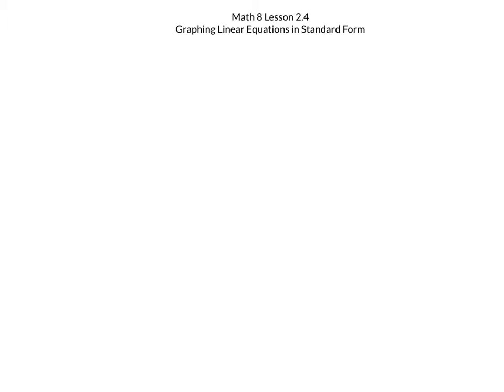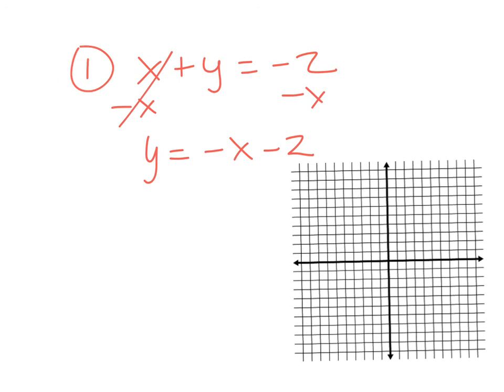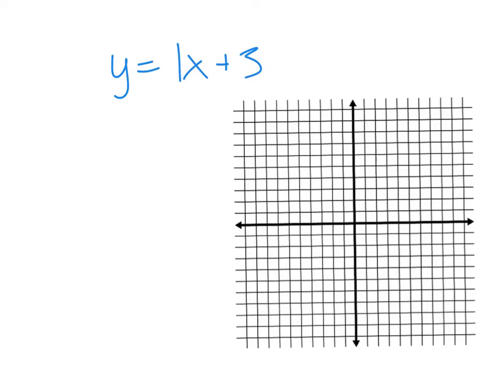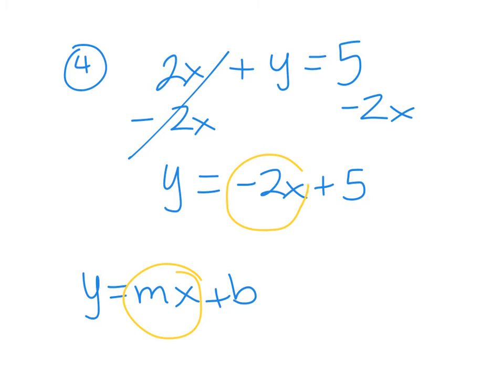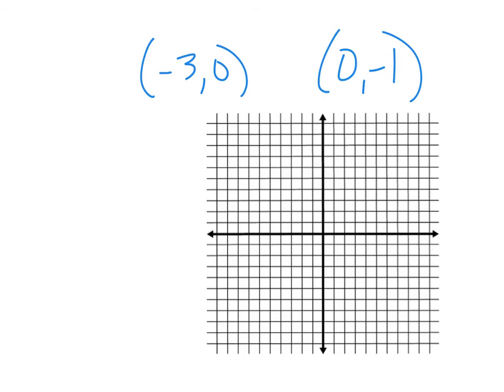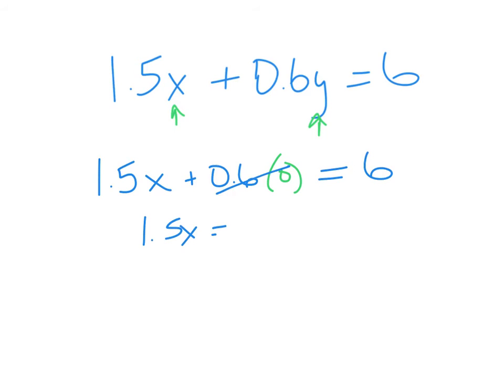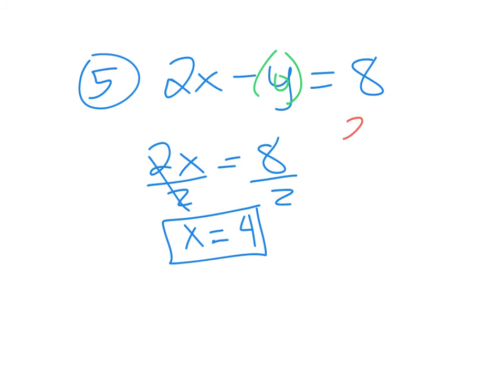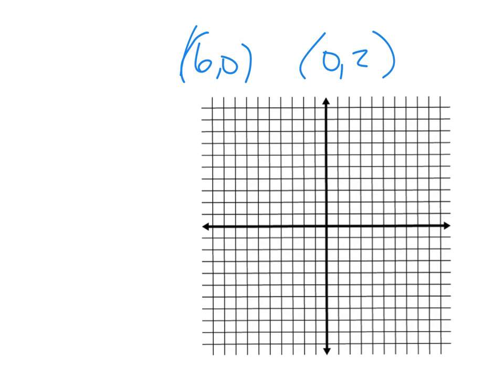Math 8 L2.4